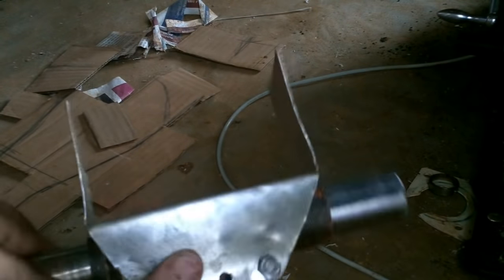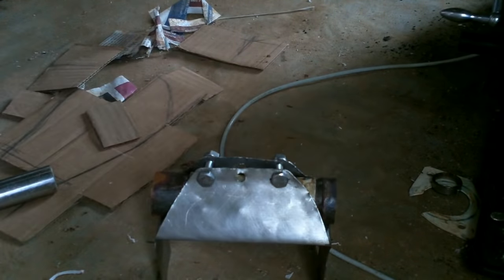Ultralight Solar Speedboat 039 Solar Cover